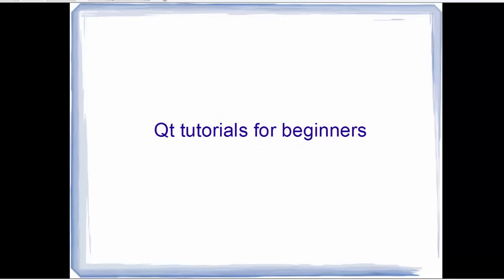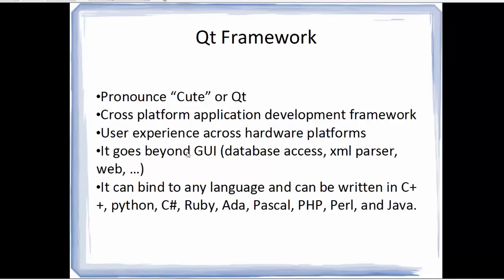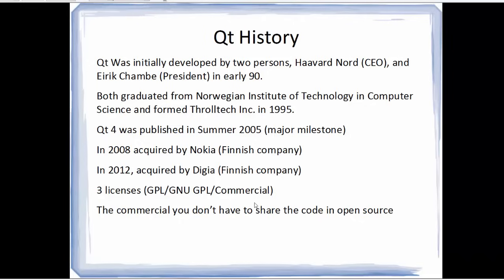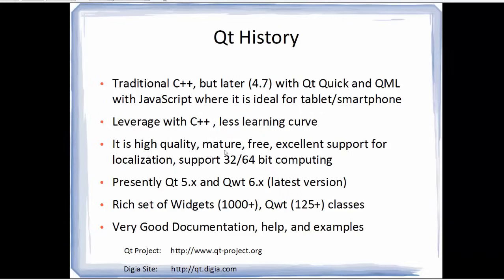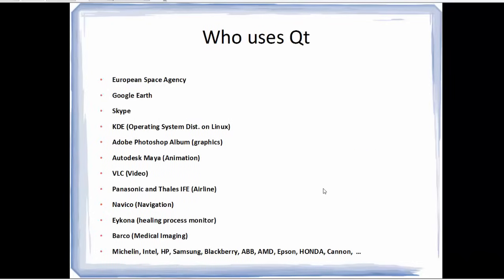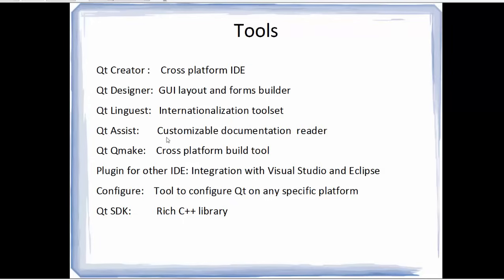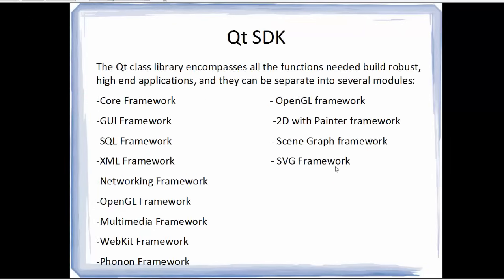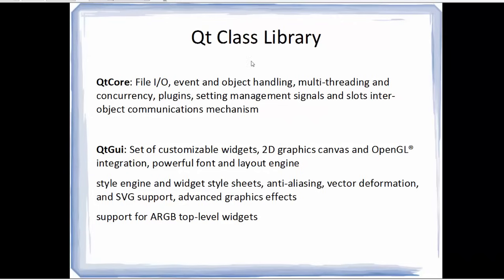Qt Tutorials For Beginners 1 - Introduction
Qt also Pronounce “Cute” is a Cross platform application development framework.
Qt is a cross-platform application and UI framework.
Using Qt, you can write applications once and deploy them across desktop, mobile and embedded operating systems without rewriting the source code.  Qt is partly C++ and partly native code depending on platform. Qt UI APIs wrap native UI components.
The goal of this course is to provide you with a working knowledge of Qt C++ GUI applications. We'll start with the basics, starting from installing Qt , creating our first Qt project, using widgets, signals and slots, layouts, resource file etc.
In the later half of the video I will also show , How sqlite database cane be used with Qt.

Quick Introduction to Qt Programming. Basic Qt Programming Tutorial . Introduction to Qt: A C++ Cross Platform Application. A Brief Introduction to the Qt Application Framework. introduction to qt programming. introduction à qt. qt creator introduction. qt programming tutorial for beginners pdf. qt programming in 24 hours pdf. what is qt c++. qt programming examples. what is qt programming. Searches related to qt tutorials for beginners
qt examples for beginners. qt framework tutorial. qt examples c++
qt software tutorial. qt tutorial windows. qt for dummies. qt simple example c++. qt online tutorial